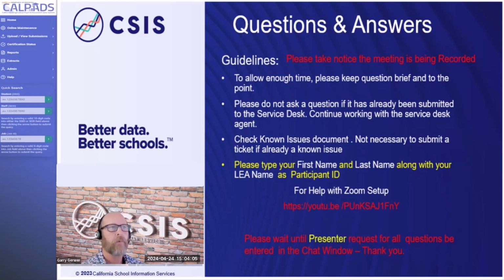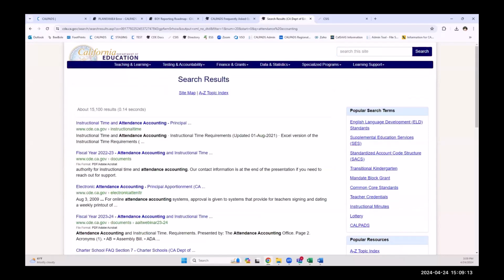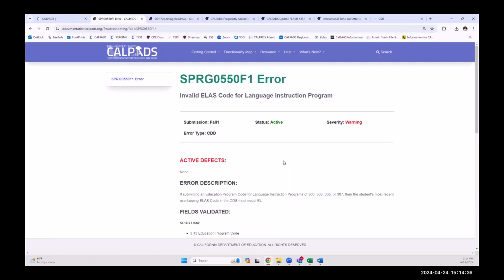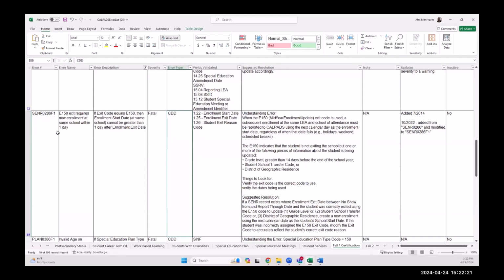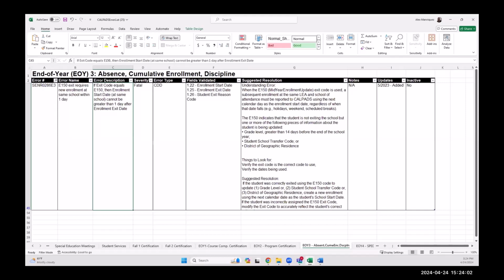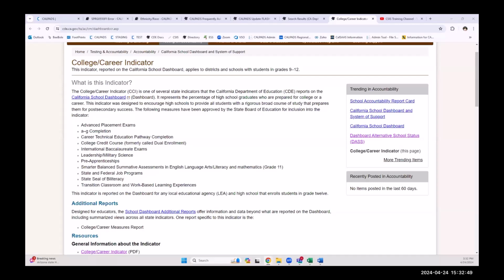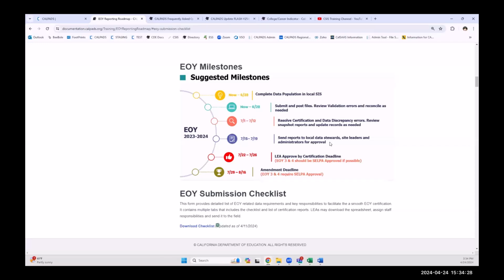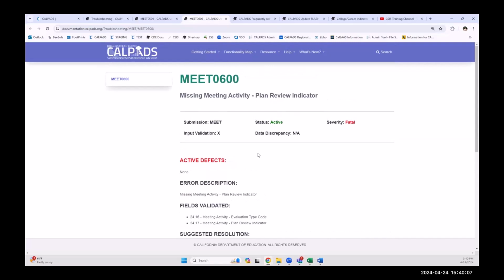CALPADS Weekly Q&A 4-27-2024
00:00 Introduction
00:13 Announcements
02:00 why does the access to the data discrepancy display require edit access roles to see certain errors
04:28 according to the previous CP documentation if the education plan type code is 100 IEP or 200 ISP the age should be between two and and N months but less than 23 years however we Encountered the fatal error plan 0366 E4 indicating that the special education codes type 100 IEP or 200 individual service plan the student should be at least 3 years old but less than 23 years old is there any flash available.
08:35 I wanted to confirm if a student transfers into the Coe from the District of special education accountability and the into the Coe from the District of special education accountability and the
09:58 the students a school are taking the CTE caps tone course 7511 as part of that course they are doing an internship should there be a separate internship section
20:55 We have a SPED student that we received from another district but was never exited from sped in CAlPADS the student is still marked as eligible and participating but we were sent a document that's the student was exited is there anything on our end that we can do
25:33 . I have a language I mixed language and fluency together language fluency question we have a student that enrolled with us on 3424 the student attended a total of six days and was absence for 12 days due to the transportation challenges the family moved before the student was elpac tested can we remove the TBD
27:03 I have a question regarding the AP exam info and international Bora exam info it's part of the dashboard CCI indicator but I was curious how the CD obtains this information
32:45 does that 10 days or less guidance apply if the student's prior moment was at another COA Court school we sometimes get new enrollment from students who come from another Court school
34:24  is there is there a communication and collaboration being developed between CAlPADS and TOMS
35:51 for sped when trying to S send pending transactions yesterday the transaction started being rejected with meet 0599 and meet 0600 these are pending students so they should not have a meet record